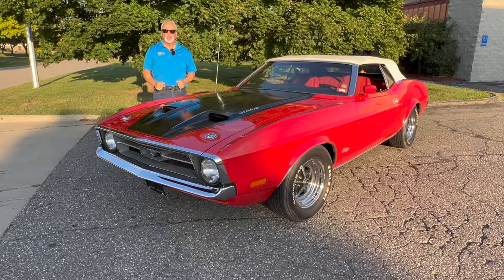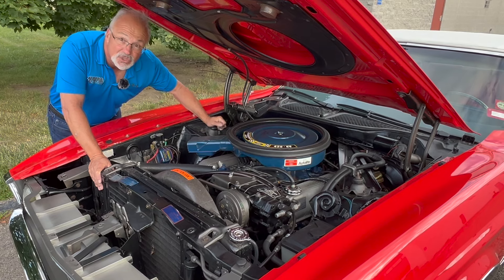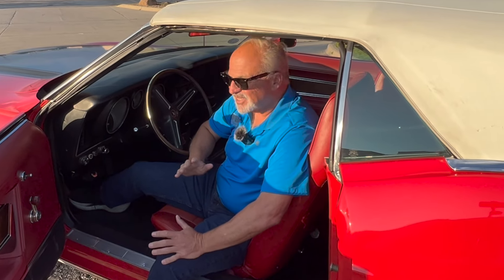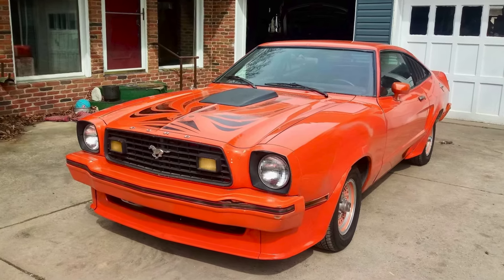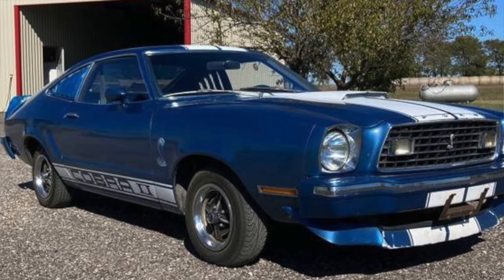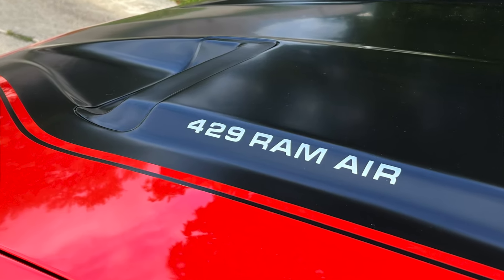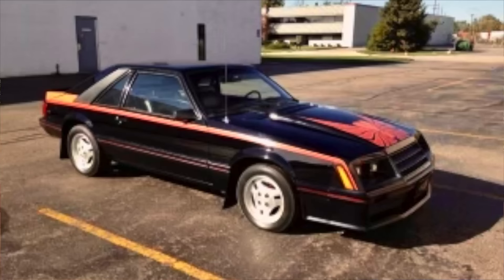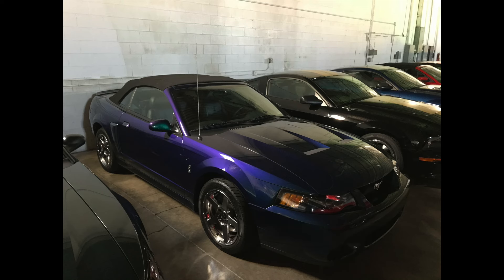Ultra Rare Ram Air Ragtop Mustang!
@musclecarcampy9922 drives a Mustang that is impossibly rare and was ordered new by Ford's New York Marketing Department For Show Duty.